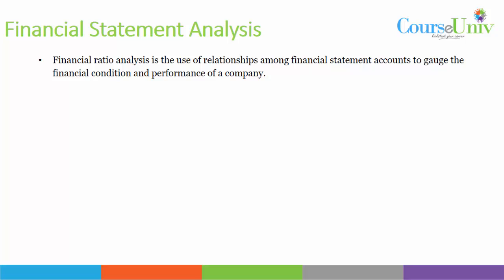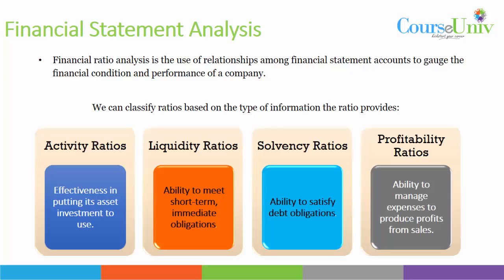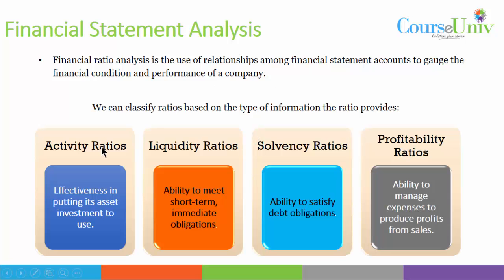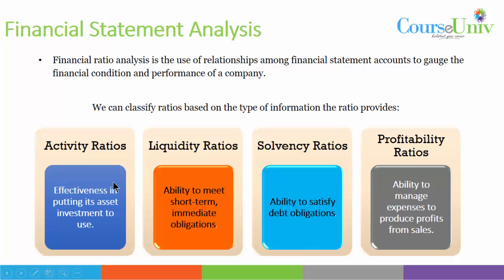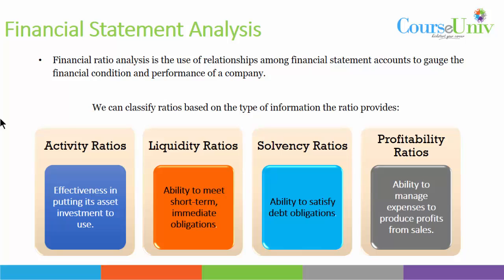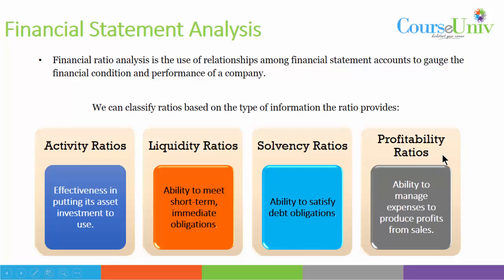Financial Statement Analysis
CourseUniv is an online platform offering Professional Courses that advances and accelerates careers of students and working professionals. CourseUniv a brand owned by Learning Online Solutions Pvt. Ltd is backed by Industry Professionals who have 100+ years of collective experience teaching professionals